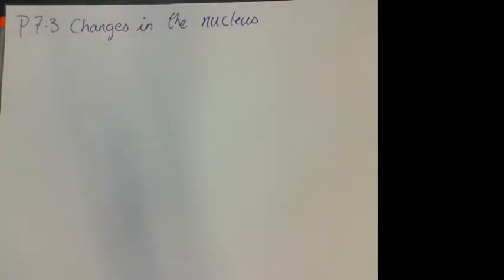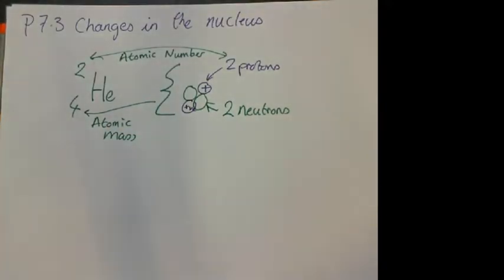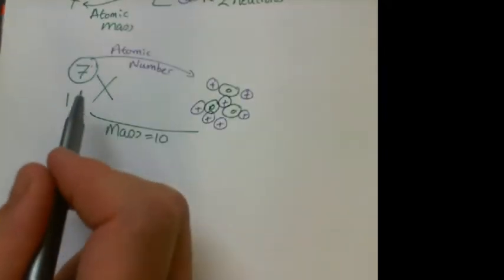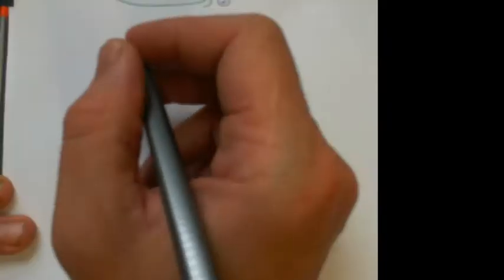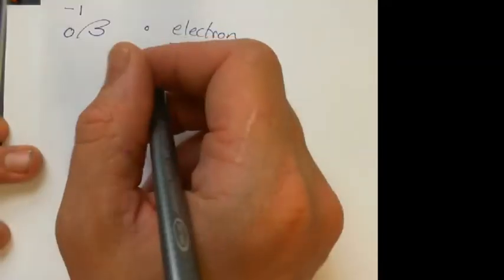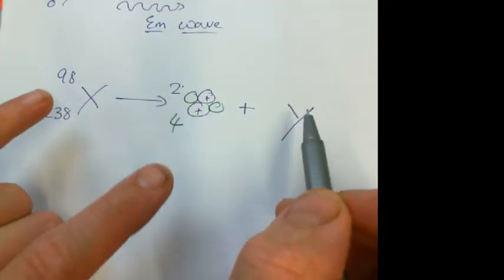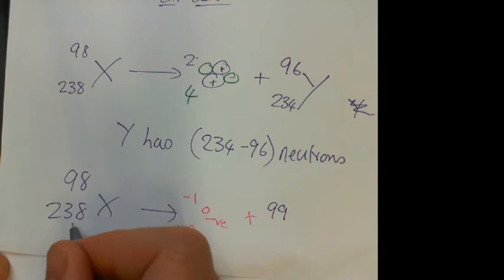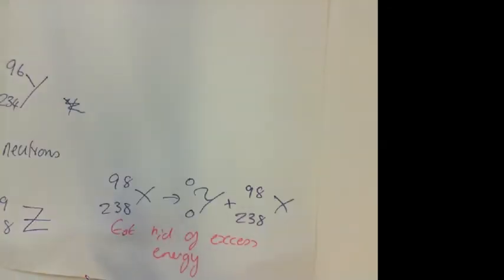7 3 Changes in the nucleus